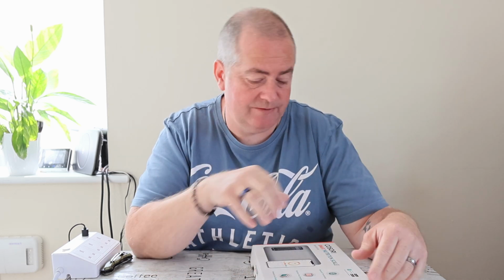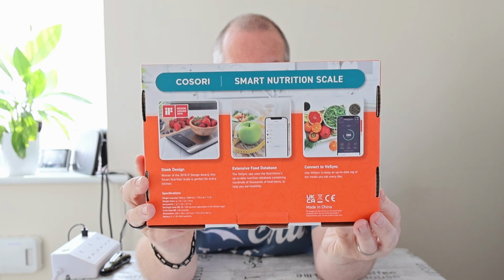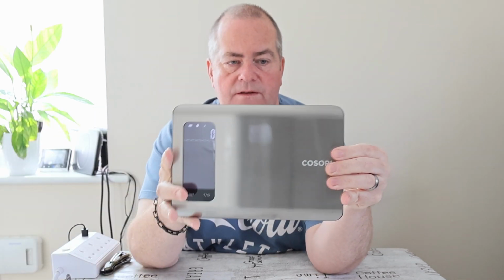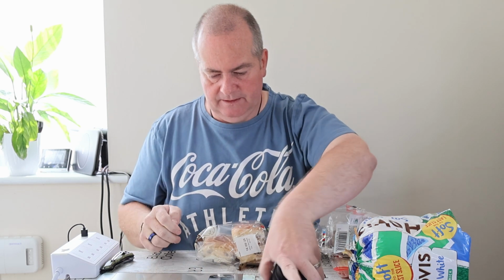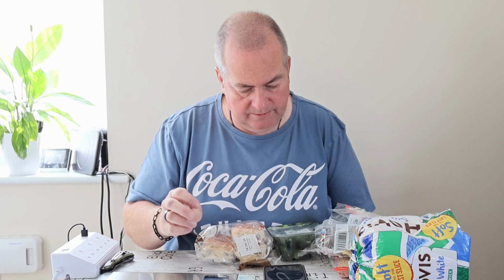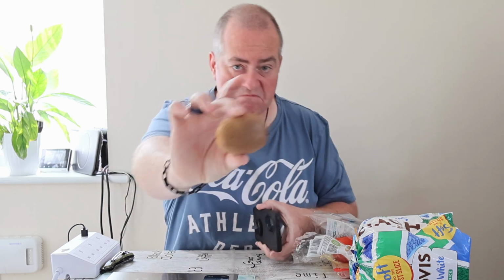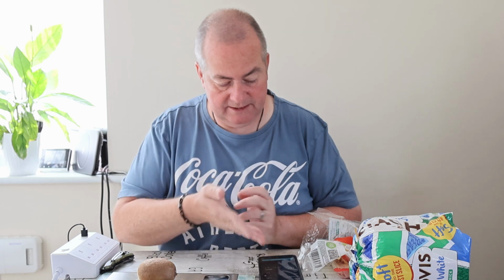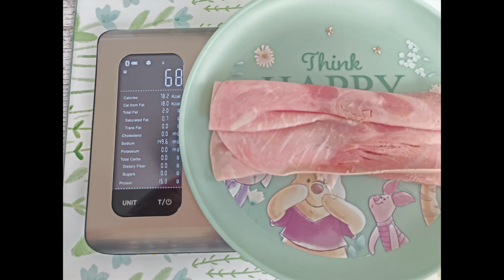Just how SMART is this Cosori Nutrition Scale?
In this video I take a look at the Cosori Nutrition Scale which is a SMART scale for your kitchen.  This Scale links to your smartphone and displays a comprehensive list of nutritional facts about a multitude of foods and ingredients.

Lets take a look at this little device together and see just how SMART it really is.

I understand this video is a bit longer than it needs to be but please understand this is only my 3rd ever video